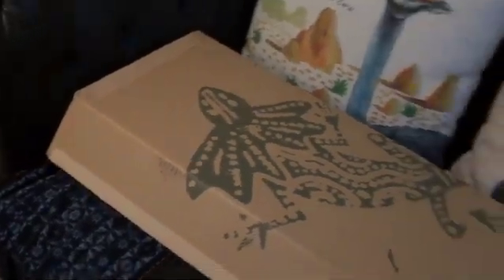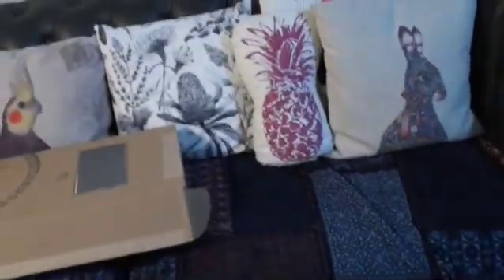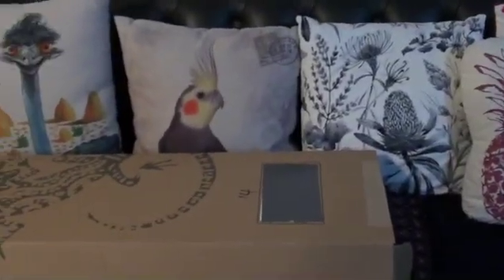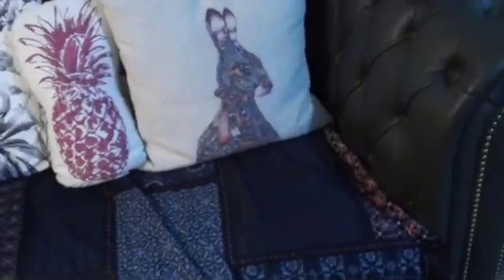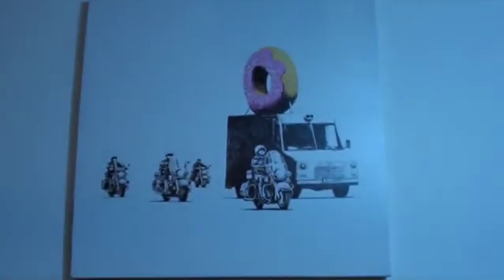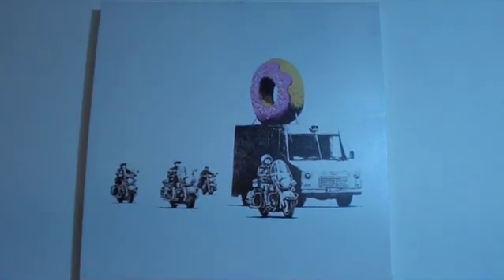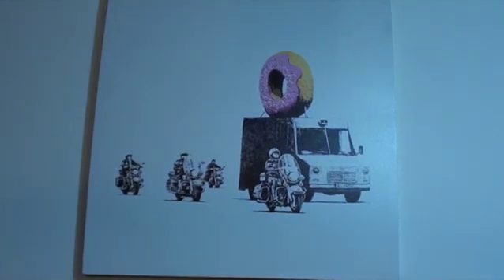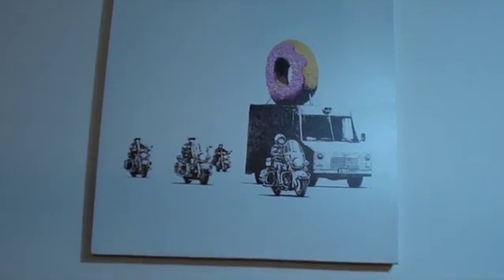Cold Steel All Terrain Chopper